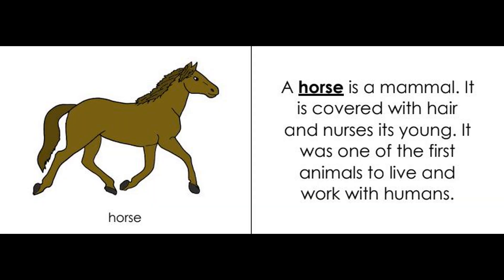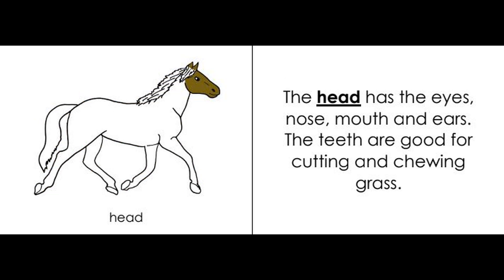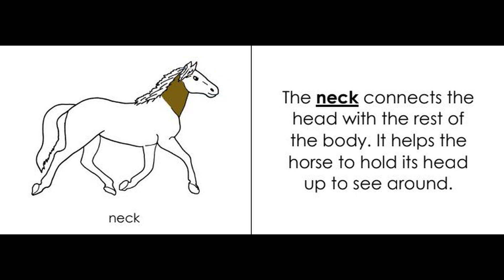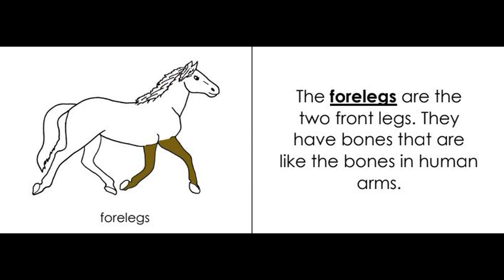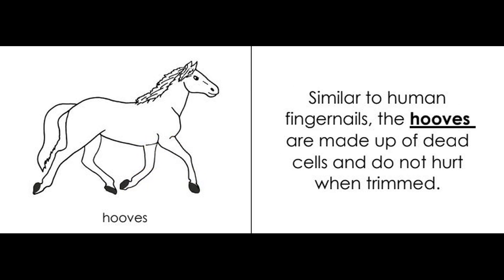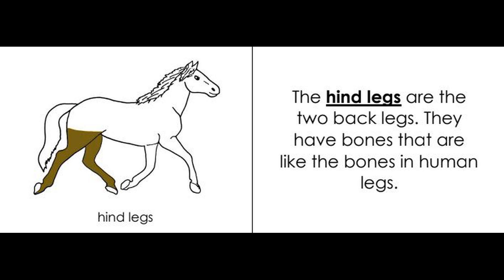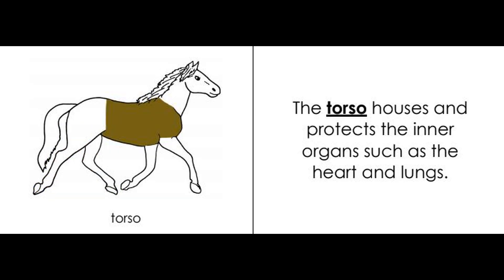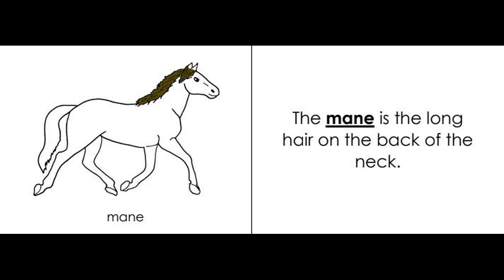[VMI] Science - Horse Puzzle and Booklet - Montessori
The parts of a frog 00:01
Reading a frog booklet 00:26

Vietnam Montessori Institute will upload videos in a series that show how to use Montessori materials for teachers and parents.

Uses restricted for individuals only.
Please link our channel when you share our videos with others.

Copy and Paste below.